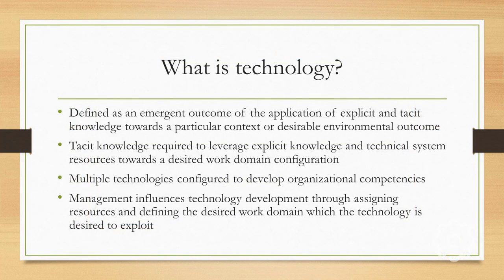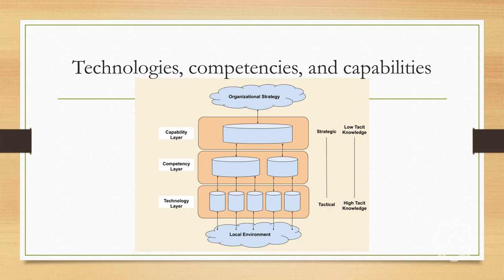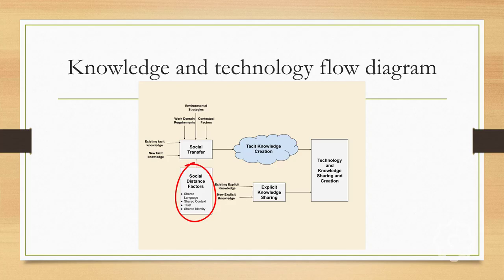Frederick "Ken" Sexe, Systems Engineering Operations, Warsaw, Poland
Topic: A Sociotechnical Model for Understanding Technology and Knowledge Transfer between Organizations
Conference Name: London – International Conference on Social Science &
Humanities (ICSSH), 08-09 Dec 2020